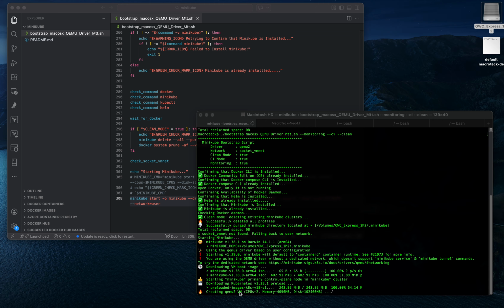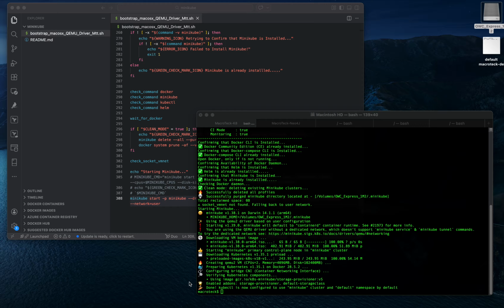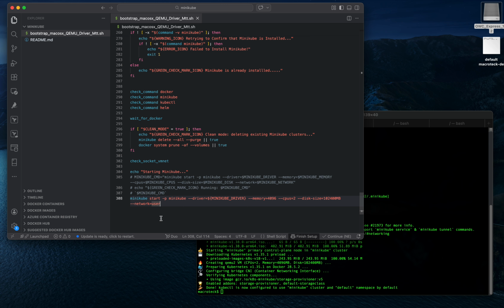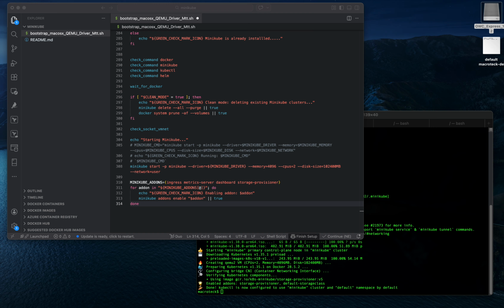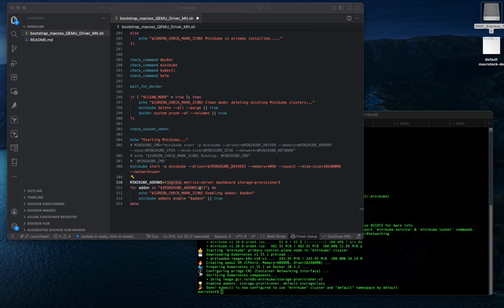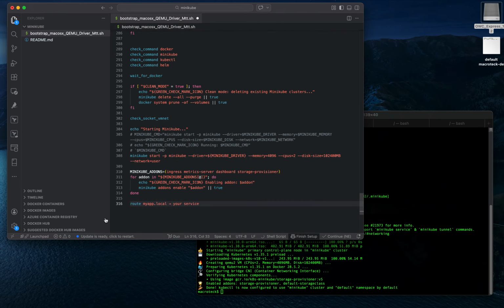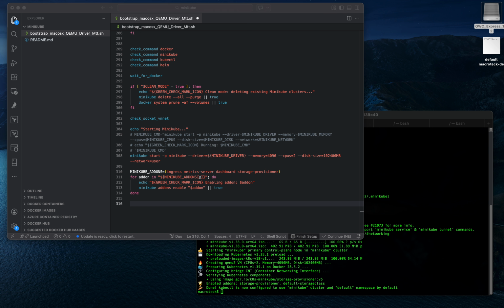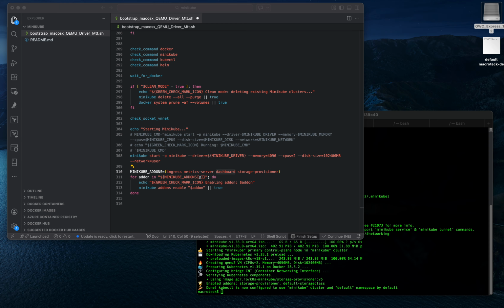Kubernetes & Cloud Native Engineering - video 6